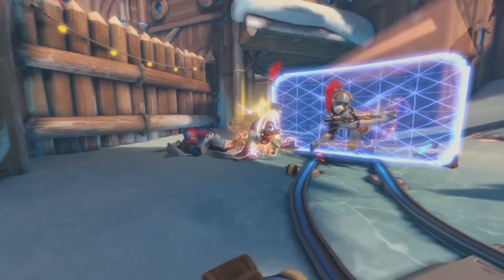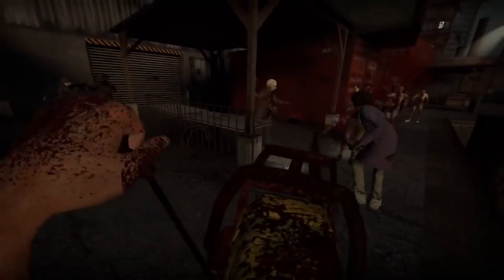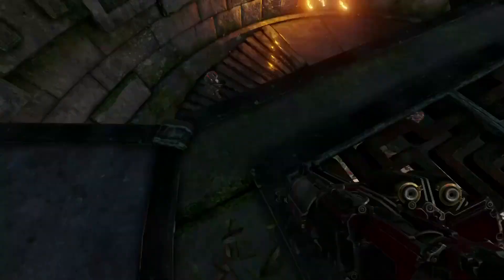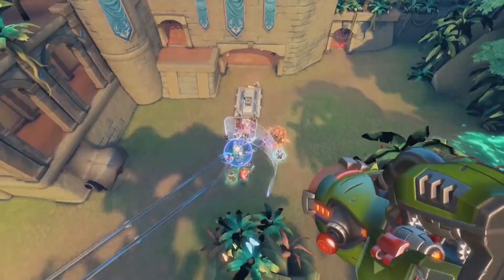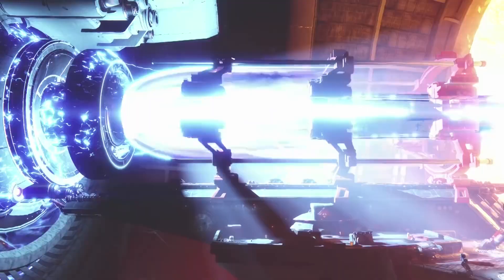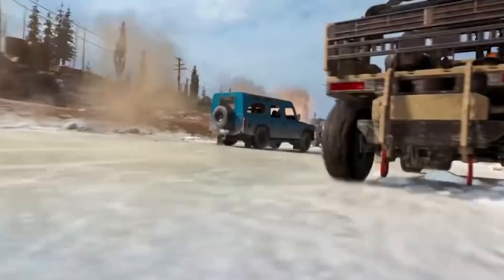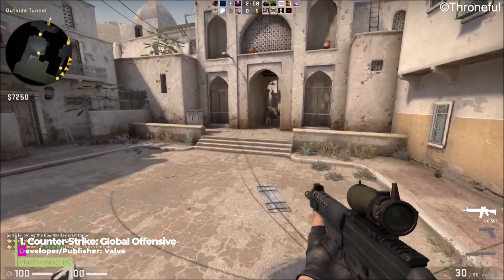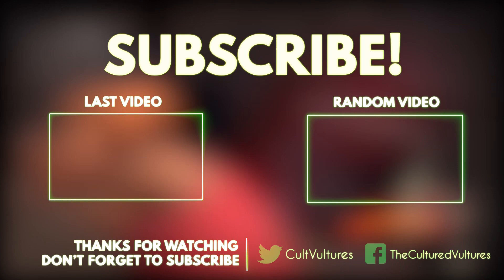10 Best FREE FPS Games You Should Play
To help point you in the right direction, we’ve highlighted some examples of the best free FPS games you’re able to download right now on PC, PS4, PS5, Xbox One, Xbox Series X | S, and Switch. Bear in mind that any game listed for PS4 and Xbox One will also work on PS5 and Xbox Series X | S respectively thanks to backwards compatibility.

00:00 Intro
01:07 No More Room In Hell
02:07 Planetside 2
03:10 Quake Champions
04:13 Paladins
05:15 Team Fortress 2
06:17 Destiny 2
07:14 Valorant
08:06 Call of Duty: Warzone
09:11 Apex Legends
10:16 CS:GO

Cultured Vultures is a good YouTube channel with very good content and it would even gooder if you would sub. We cover Fortnite, all things PlayStation and much, much more with our gaming guides and reviews.